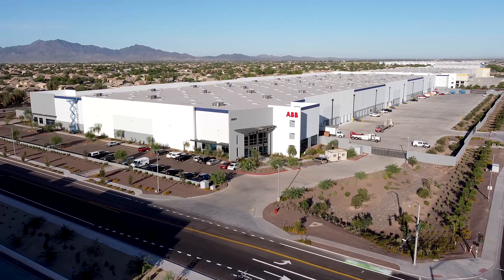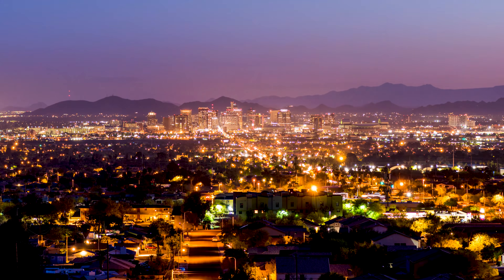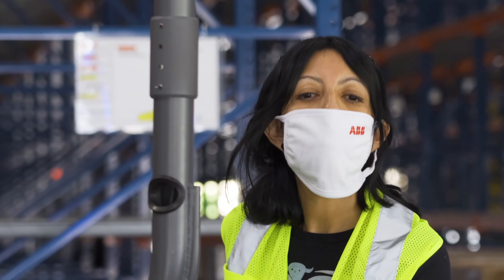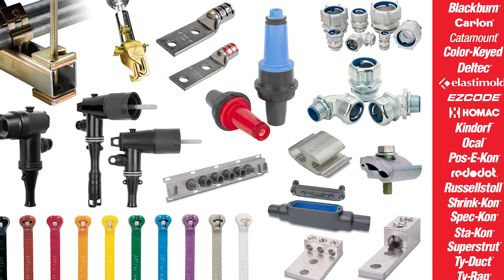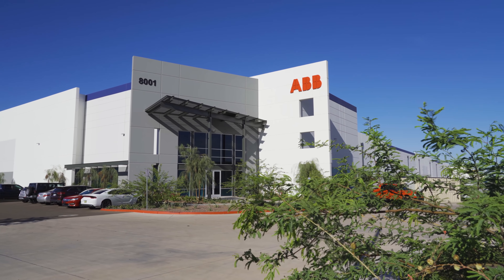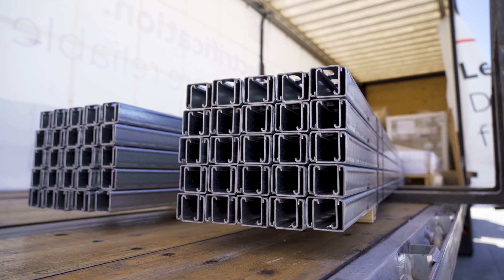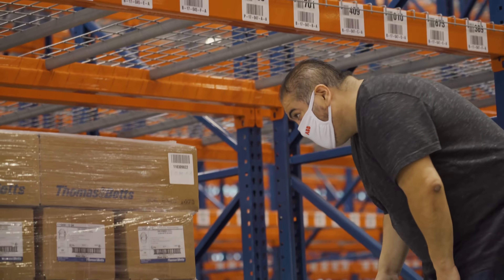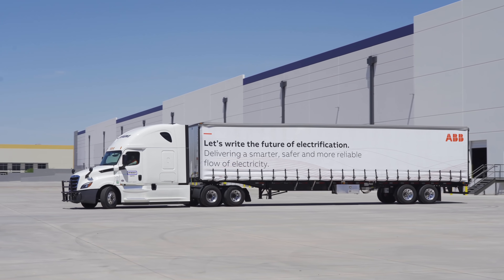ABB Across America - Phoenix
With a growing demand for safe, smart, and sustainable electrification,  ABB is expanding its Electrification business in the United States.

Our tour across America takes us to Phoenix, Arizona. It’s the ideal location for ABB’s new West Coast Distribution center serving the Electrification Installation Products business.

The center is home to more than 2,000 products across the portfolio, including key brands such as T&B Liquidtight Fittings, Ty-Rap cable ties, Elastimold and Blackburn/Color Keyed products used in the connection, protection and distribution of electrical power.

Learn more about how ABB is investing in the United States